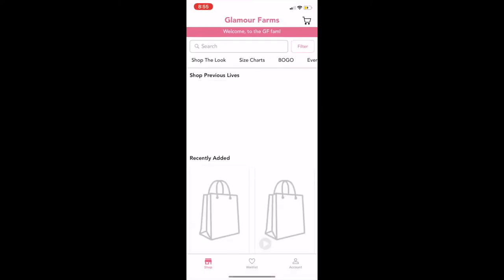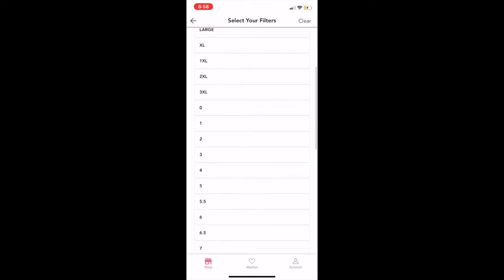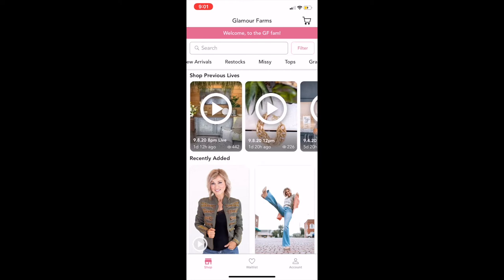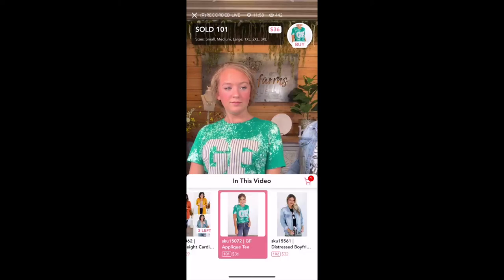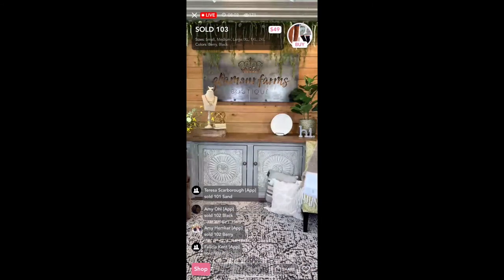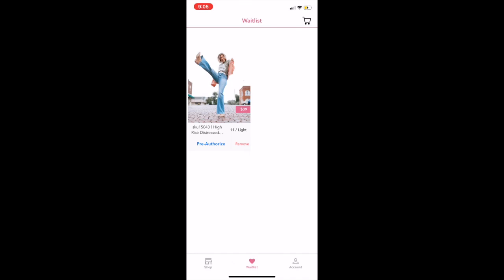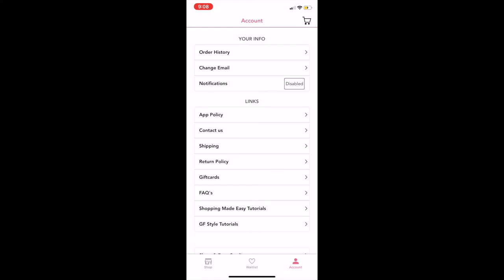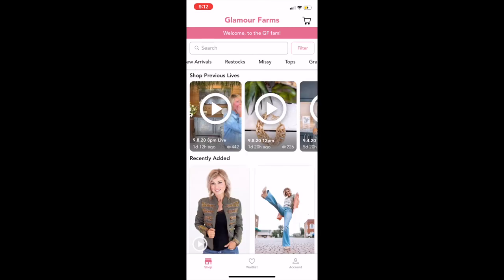Glamour Farms Boutique Updated App Tour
Take a look at our UPDATED Glamour Farms Boutique App!